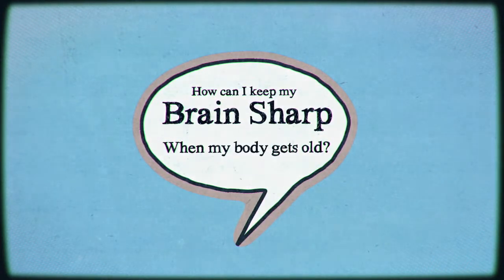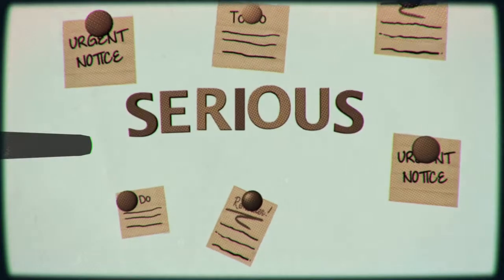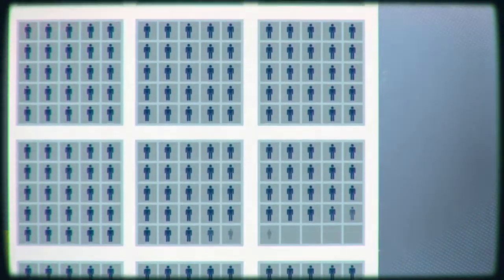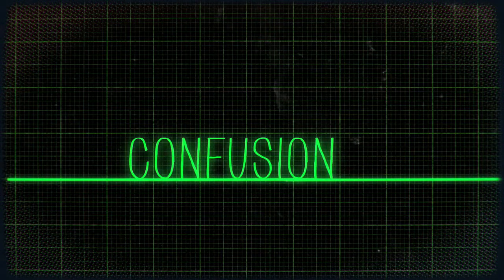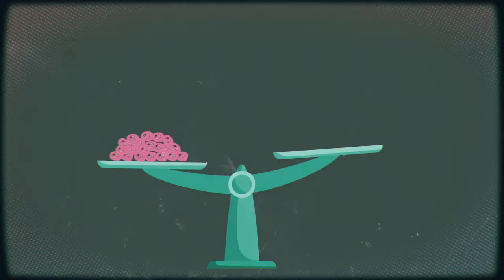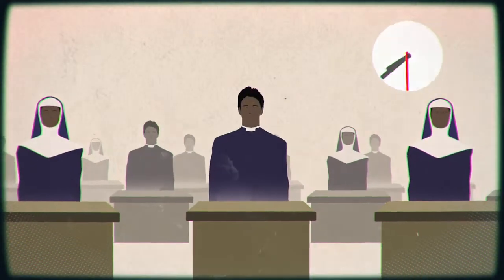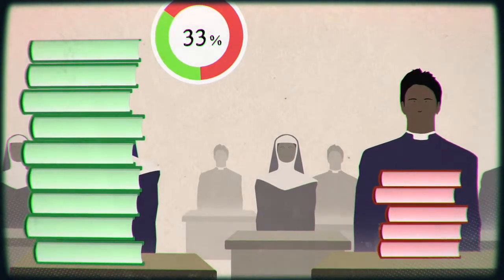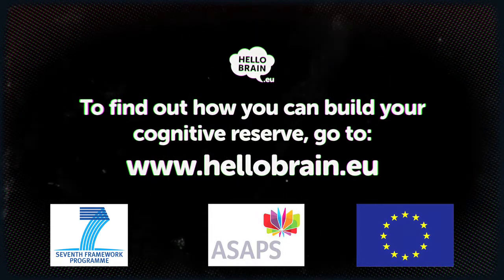How can I keep my brain sharp? (English)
To find out how to build your cognitive reserve, go
Funded by the European Commission under the Seventh Framework Programme.

How can I keep my brain sharp?

When my body gets old?
Over time you lose more and more nerve connections which can result in a damaged brain. This can mean you may be slower then you used to be. You may have occasional moments of forgetfulness but for many these difficulties in old age can be much more serious.

Up to 50% of the over 80's develop dementia! Dementia causes loss of memory and mood changes, people can struggle to speak and understand others and the condition is progressive, it just gets worse and worse. By 2050 nearly 20million Europeans will have it.

Can you avoid this happening to you? Almost 3/4's of people with Dementia have Alzheimer's disease. Inside their brains, scientists have noticed a build up of sticky, toxic, proteins called beta amyloid plaques. These plaques help to disrupt the connections between brain cells. Eventually cells die altogether, which is taught to prompt their owners confusion. But as they studied more brains scientists became puzzled. Some people with this type of brain damage had no obvious symptoms of Alzheimer's. In fact, this was a breakthrough discovery. It is now taught that those without symptoms have more brain cells to begin with, do more with fewer cells or use different parts of their brains to do the work of the damaged bits.

This breakthrough has become known as cognitive reserve! So how do you build some? In 1994, researchers decided to study a group of 801 elderly nuns, priests and monks, following them for 7 years. The study showed that those who spent more time reading newspapers or books and other mental stimulating activities were as much as 33% less likely to develop Alzheimer's disease.

Scientists are still investigating this strange phenomenon but they do think that adding just a little bit more mental activity to your day, like trying a new recipe, a new hobby or just making time to socialize puts your brain cells into training! Building up that all to important, Cognitive Reserve!!